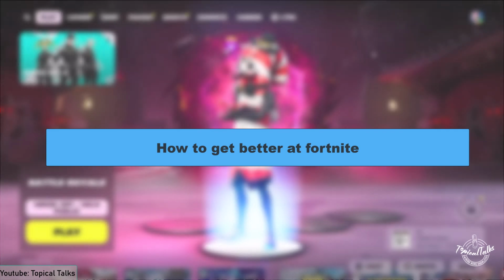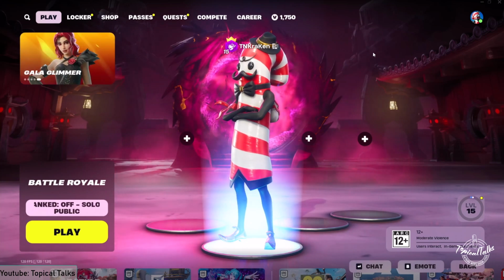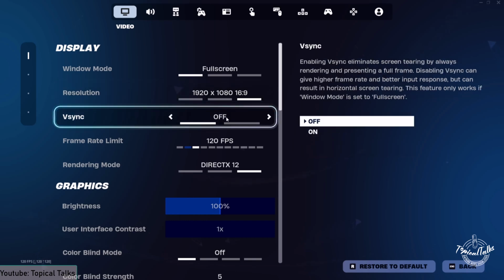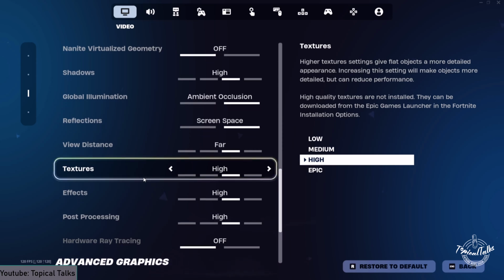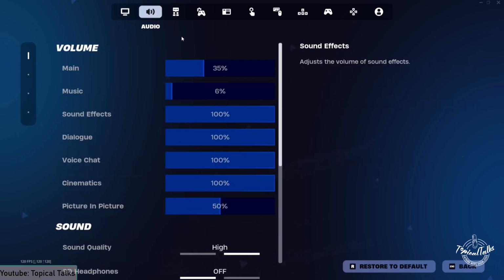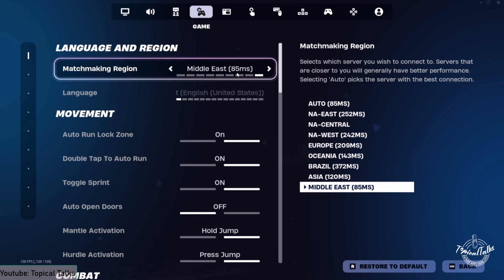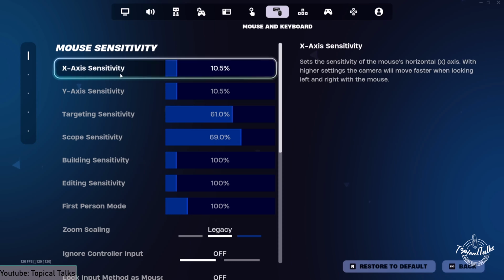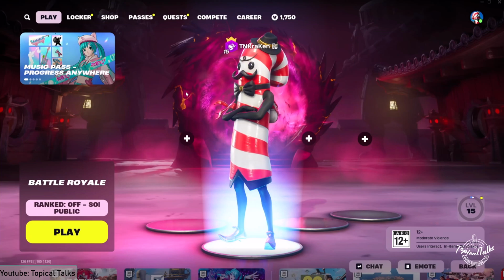How to get better at Fortnite?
Want to improve your Fortnite skills? Watch this video for tips on how to get better at Fortnite and become a pro player in no time!